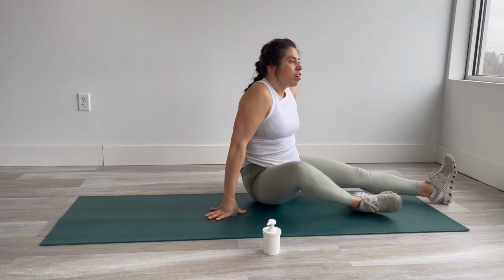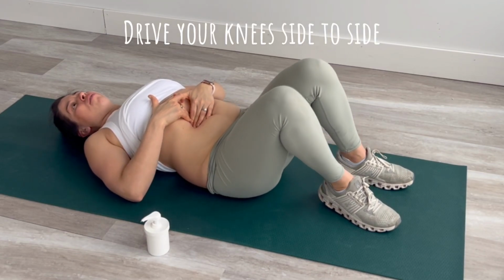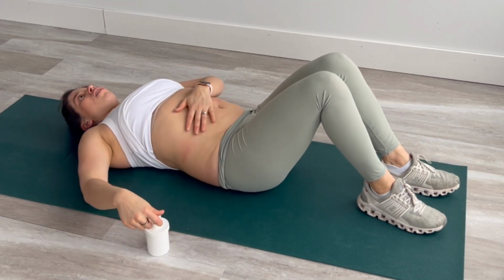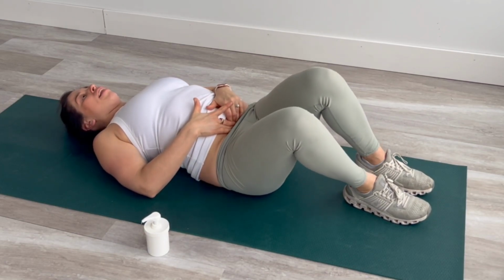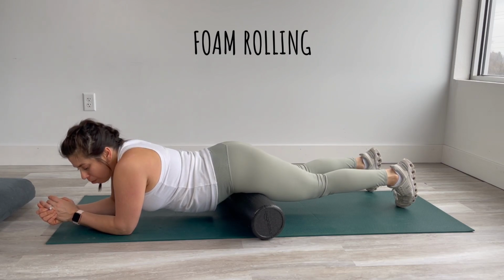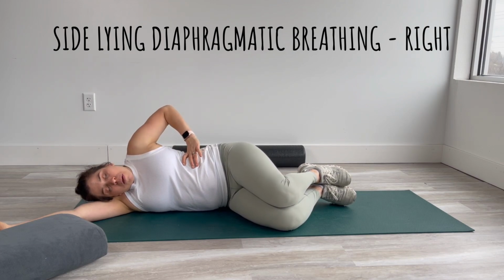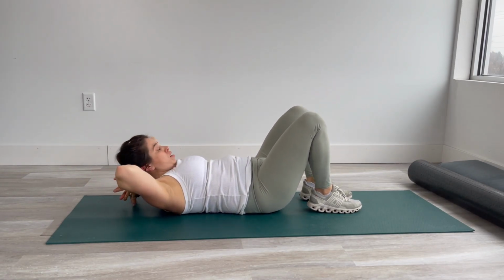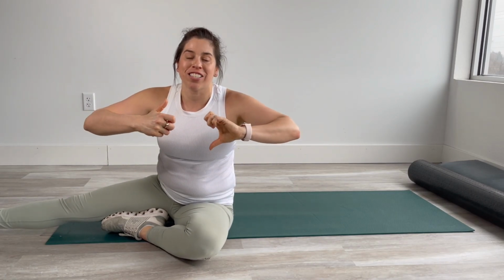C-section Core Exercises and Scar Massage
Are you a C-section mom looking for ways to help your scar and improve your core? We've got you covered! Today we are going over C-section scar massage and exercises to help you restore your core.

All of this and MUCH more will be included in our C-section course and C-section Core Program that will be releasing soon!

00:00 Coming Soon - C-section Core Program
01:02 C-section Scar Mobilization
12:35 Before + After
13:02 C-section Core Exercises
13:18 Foam Rolling
14:43 Side Lying Thoracic Circles
15:53 Side Lying Diaphragmatic Breathing
18:16 Abdominal Series - Push
18:45 Diagonal Core
19:46 Oblique Crunch
21:06 15 Sec Side Plank
21:42 TA Contraction - Single Leg Drop